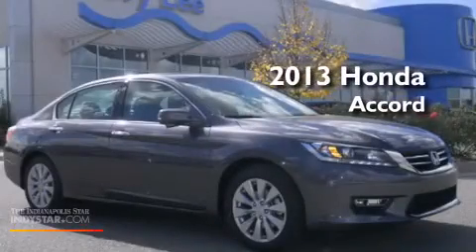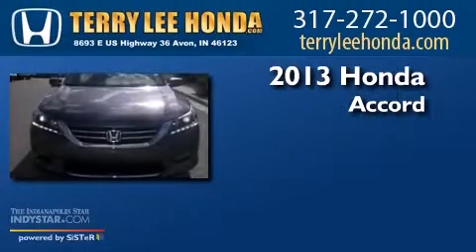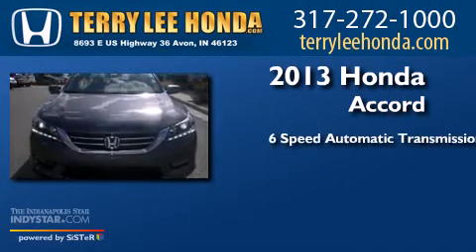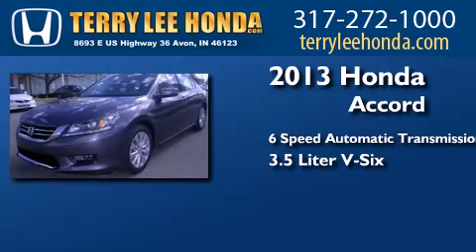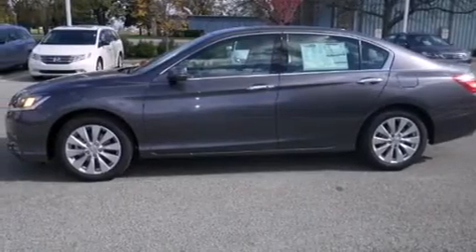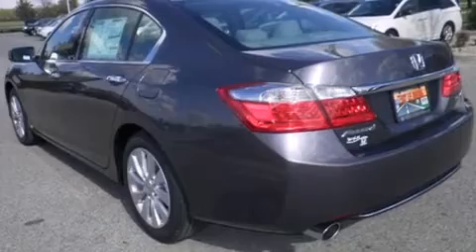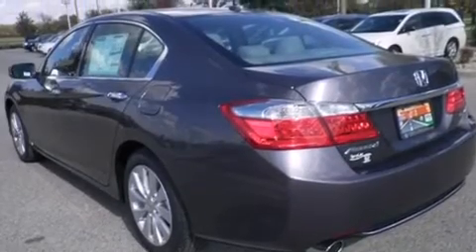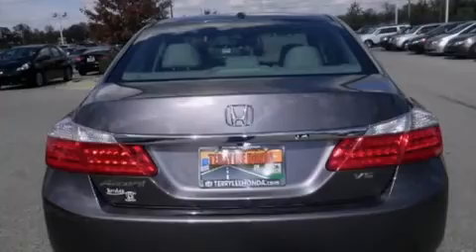2013 Honda Accord Avon IN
We have been honored to serve the Avon IN area , we promise that your experience at our dealership will exceed your expectations ! Year : 2013 Make : Honda Model : Accord Engine : 3.5L V6 Trans . : Automatic 6-Speed Exterior : Modern Steel Metallic Interior : Gray w/Perforated Leather-Trimmed Seats Stock : 13203 Terry Lee Honda 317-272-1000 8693 E. US Highway 36 Avon , IN 46123